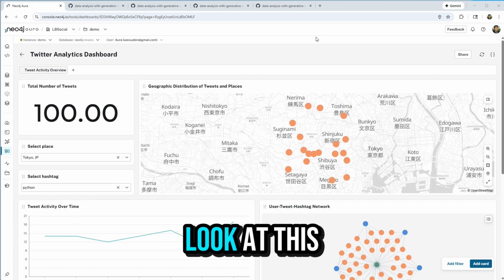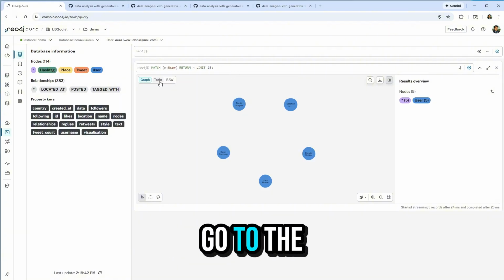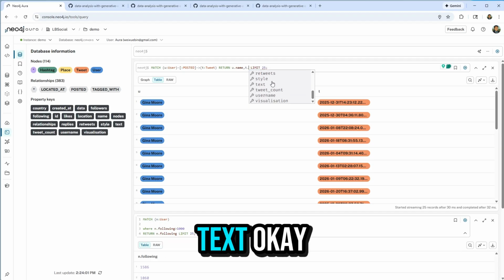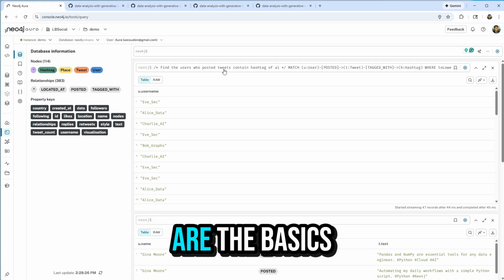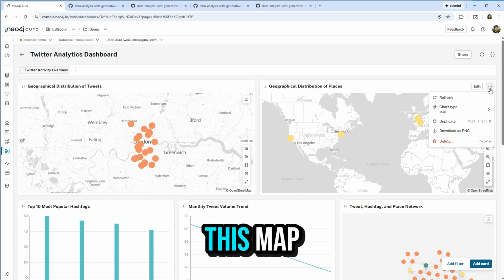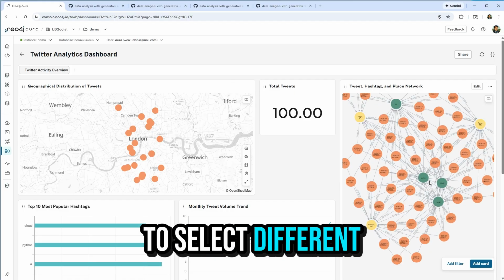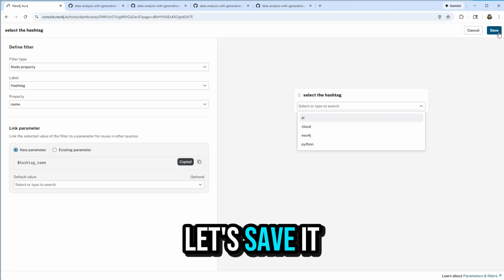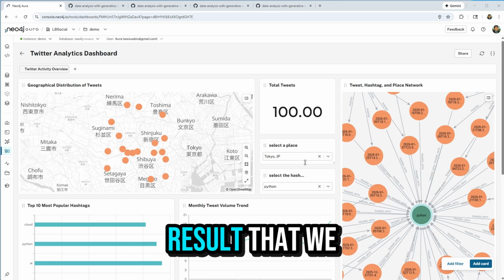Neo4j Tutorial: Learn Cypher & Build Dashboards with Generative AI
Stop staring at raw data in the dark. In this tutorial, we turn the lights on. 💡

We will use the social media data we generated in Python (Part 1) to build a fully interactive, real-time Twitter Analytics Dashboard in Neo4j. The best part? You don’t need to be a coding expert to do it.

We will demonstrate how to use Generative AI as a personal data assistant. We will cover the logic of Cypher (the SQL of Graph Databases) so you can prompt the AI to write complex queries, map geospatial data, and automatically visualize hidden network connections.

🚀 In this video, you will learn:
* The Logic of Graph: Understanding Nodes, Relationships, and Patterns in Cypher.
* AI-Assisted Querying: How to use natural language to generate complex database code.
* Dashboard Building: Creating live maps, bar charts, and network graphs without writing code from scratch.
* Interactive Filtering: Making your dashboard dynamic with user-defined parameters.

⏱️ Timestamps:
0:00 - The Final Result: Interactive Analytics Dashboard
0:37 - Agenda: Cypher, AI, and Visualization
01:04 - Recap: The Python ETL Pipeline
01:40 - Cypher Basics: What is a Node?
03:20 - Cypher Relationships: Defining Connections
05:00 - Advanced Patterns: Triangulating Location & Topic
06:08 - Using Generative AI to Write Cypher
07:15 - Creating the Dashboard with AI Prompts
09:30 - Customizing Charts (Bar, Line, & Maps)
11:30 - Adding Interactive Filters (City & Hashtag)
16:00 - Summary: From Code to Architect